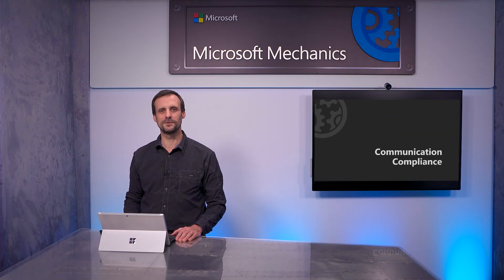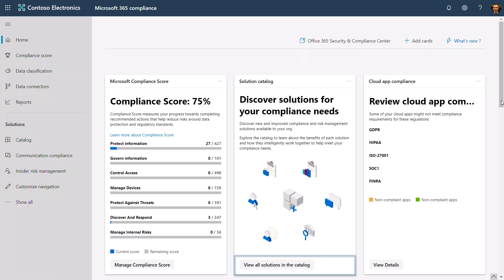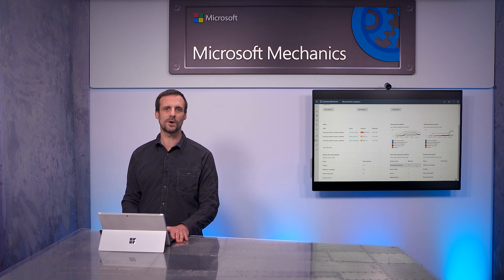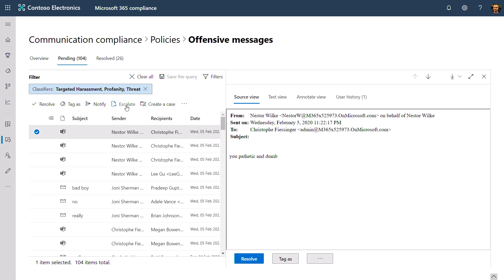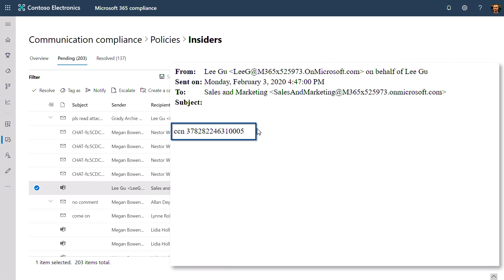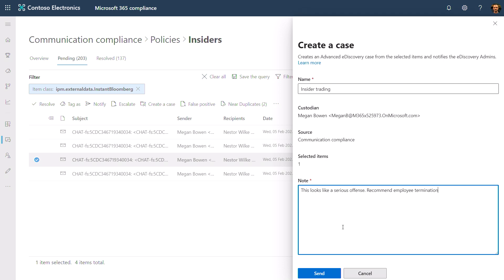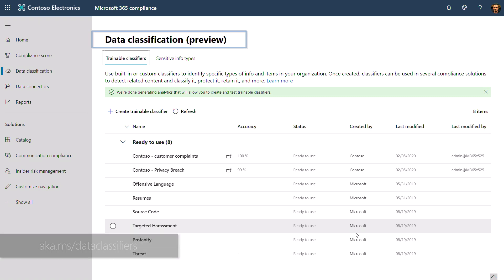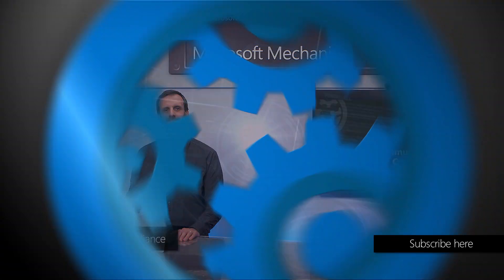Detect Workplace Harassment & Respond - Communication Compliance in Microsoft 365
Now generally available, Microsoft Communication Compliance. Engineer on Microsoft 365's compliance solutions team, Christophe Fiessinger, introduces how Communication Compliance uses machine learning to proactively surface careless or negligent communication that may put your organization at risk, so that you can identify investigate and stop inappropriate conduct as soon as possible. In this demonstration, Christophe walks through a step-by-step tutorial for setting up and monitoring communication compliance, along with new trainable classifiers to automatically identify and alert you of inappropriate communication, then take action.